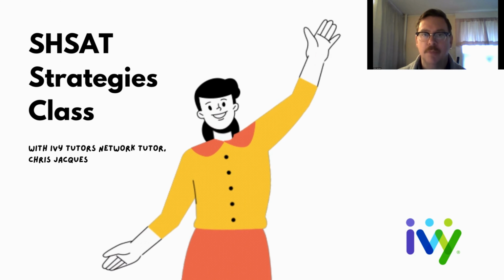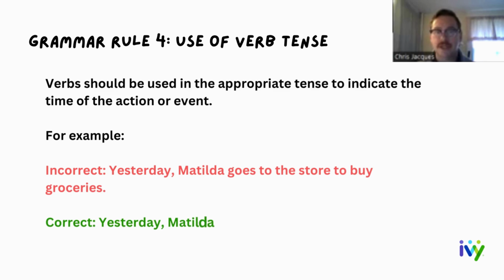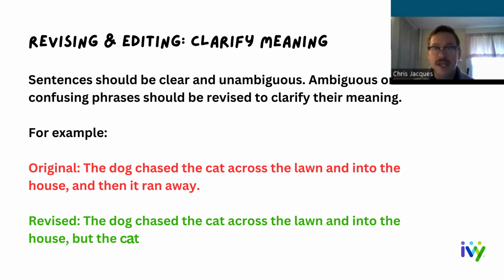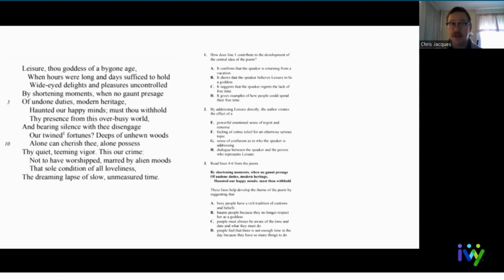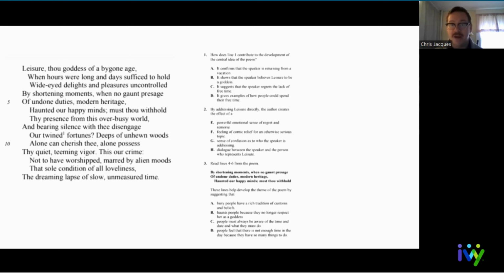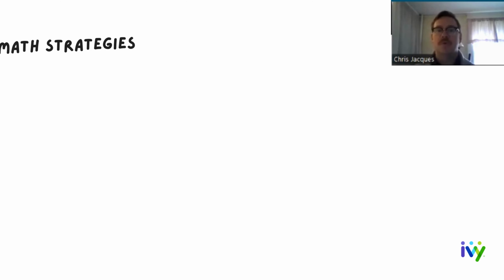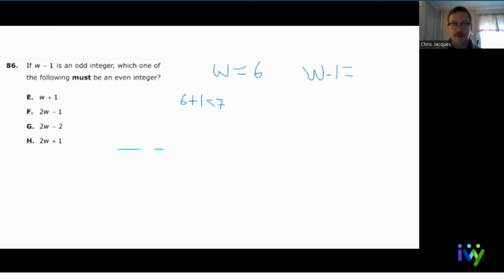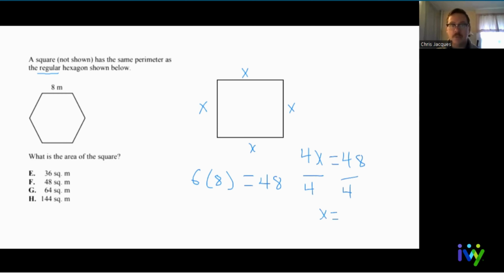SHSAT Strategies to Ace the Exam 2023 - Ivy Tutors Network (IVY)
Strategies for acing New York City's Specialized High Schools Admissions Test (SHSAT).